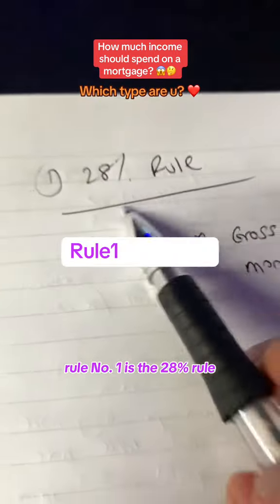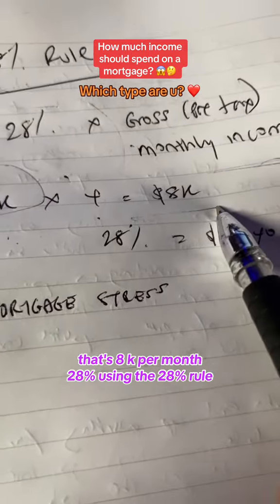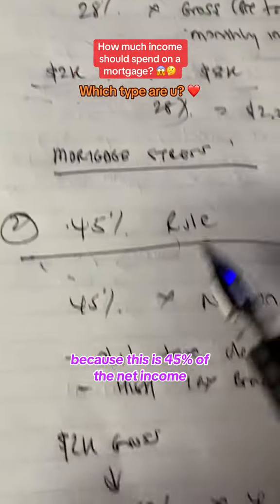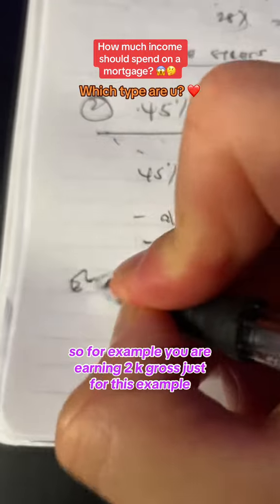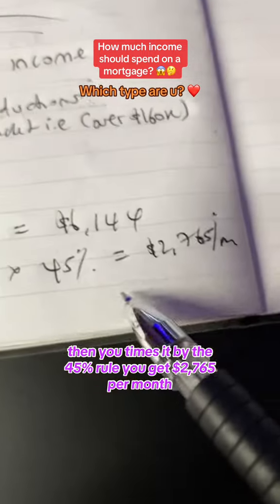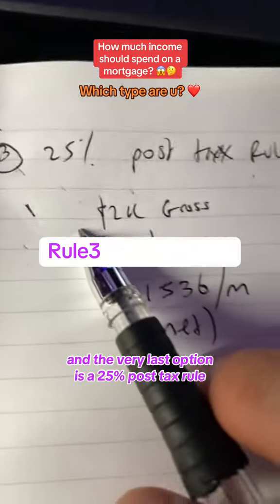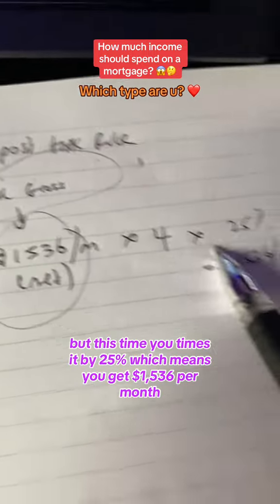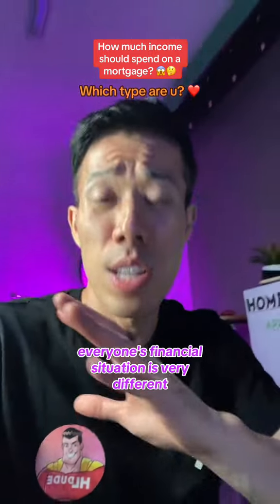3 Types Of Rule for Income to Mortgage??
Which rule suits you best? 😅 Book a 15min Super Clarity call with me if you have any questions 🙏